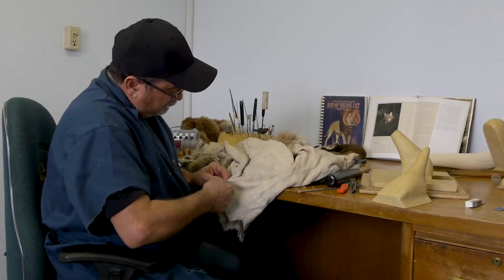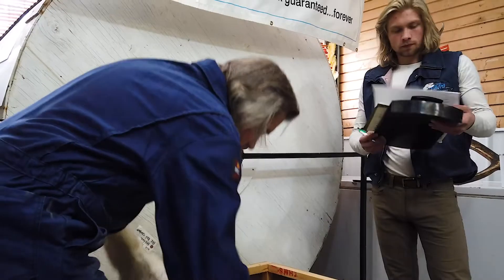From the Ground Up - Team Tundra Wildlife Artists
With over 30 years experience in the taxidermy business, Steve and Team Tundra have seen animals from literally all over the world!